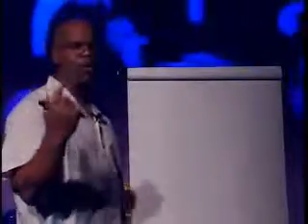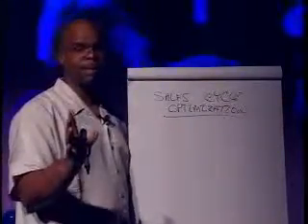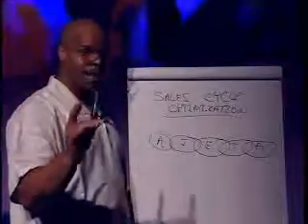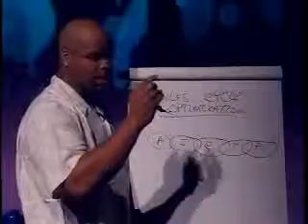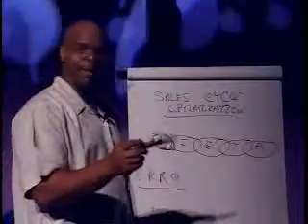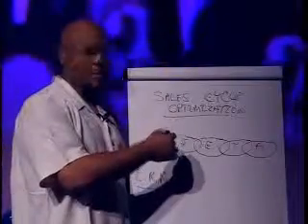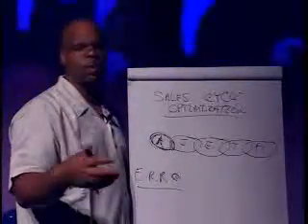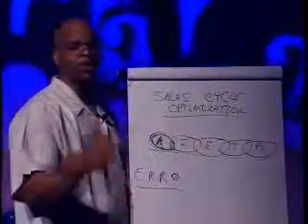Optimizing Your Sales Cycle with Stephen Pierce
- Video by Stephen Pierce and Yanik Silver

Stepehne Pierce is a top internet marketer who is believed among the industry experts as one of the best mentors all over the world..In addition, he´s helped thousands of people to come their dreams of financial freedom true.

Stephen Pierce outlines on this video some cool advices and tips on how to keep your sales growing month after month in your online business.